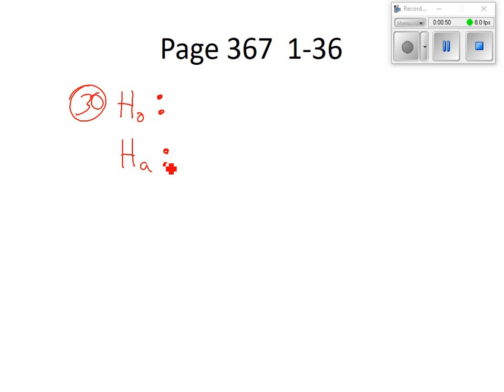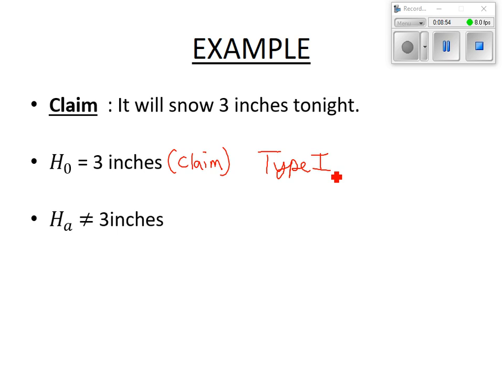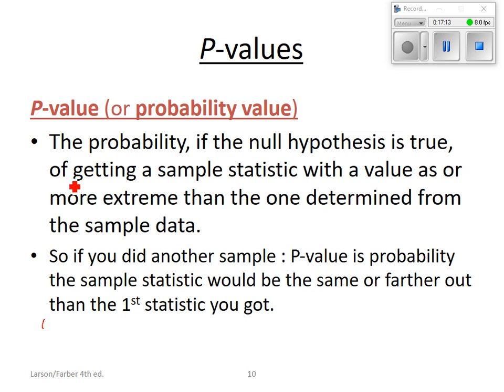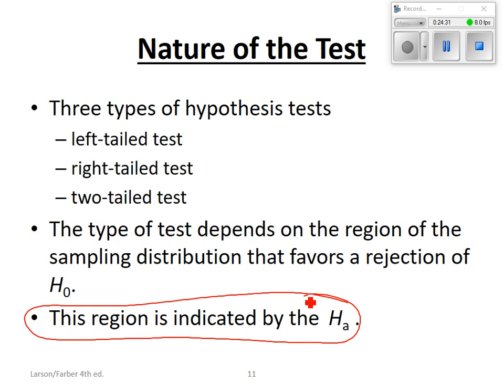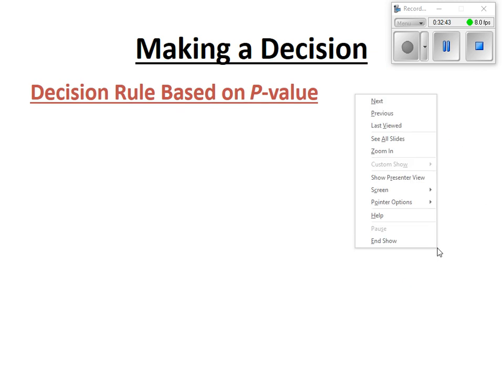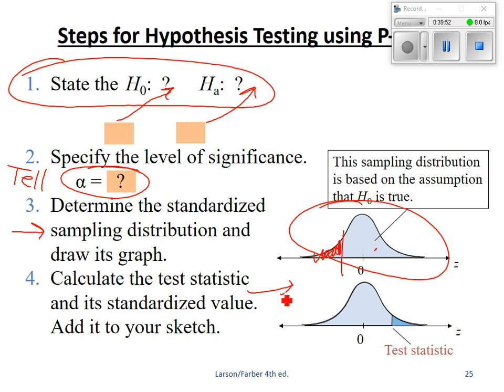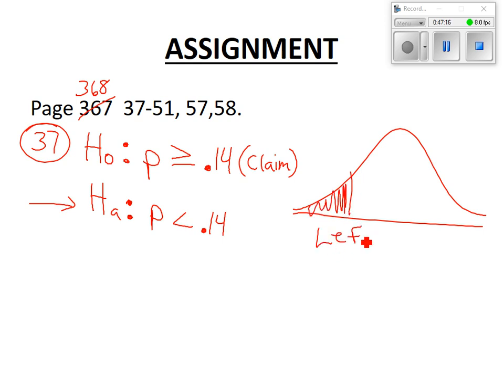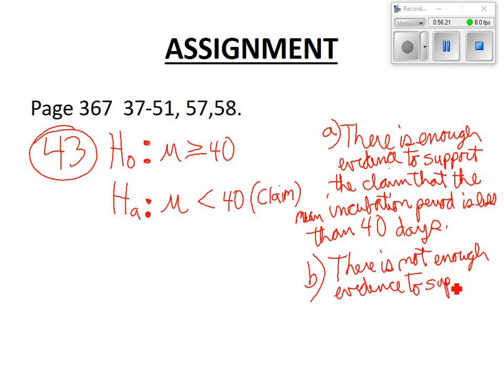video lesson ps 7 1 part 2 used 22 23